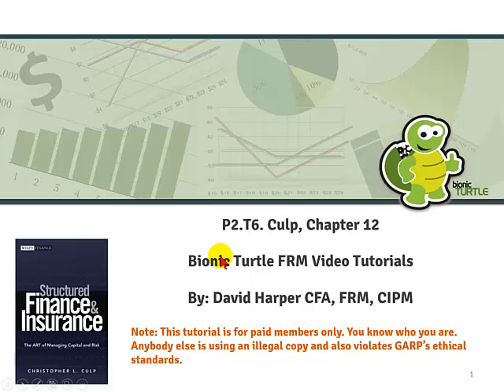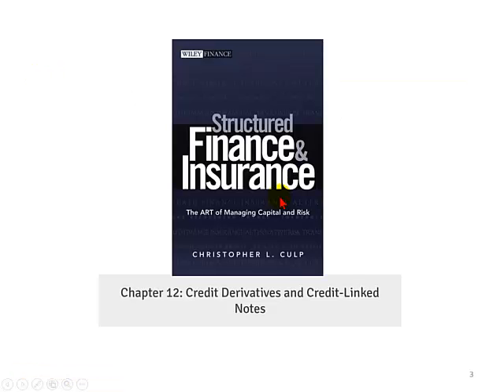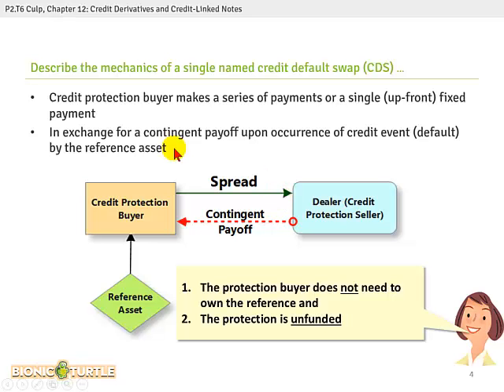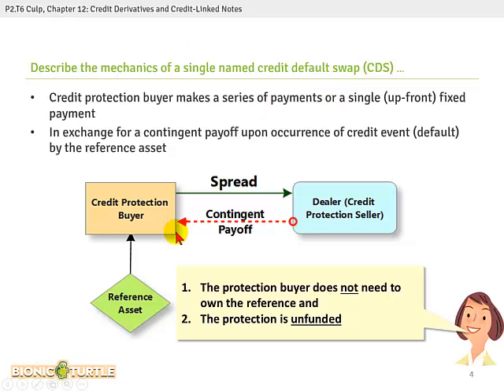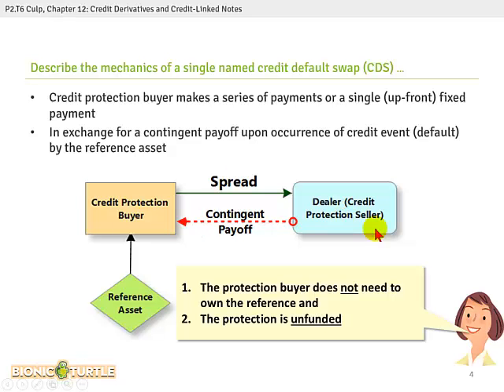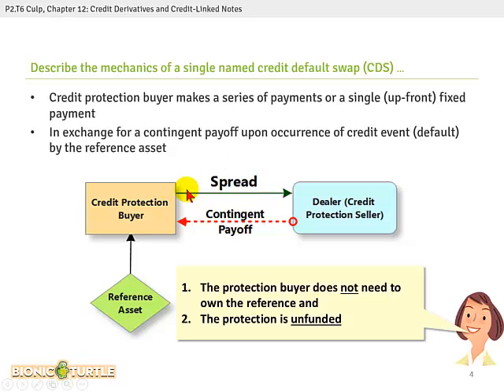Culp Chapter 12 Sample